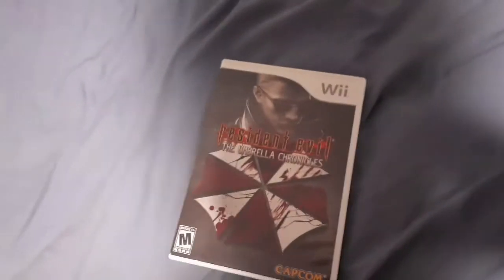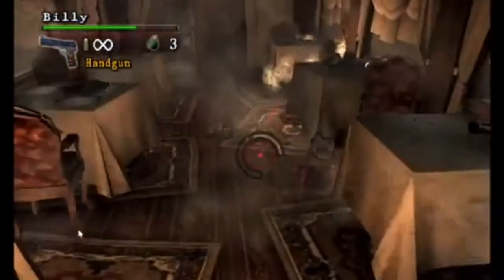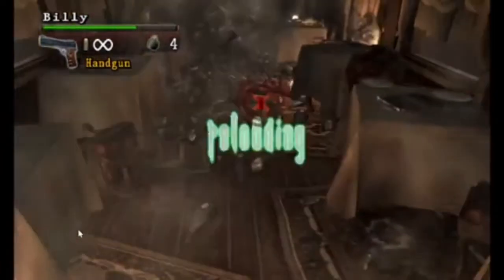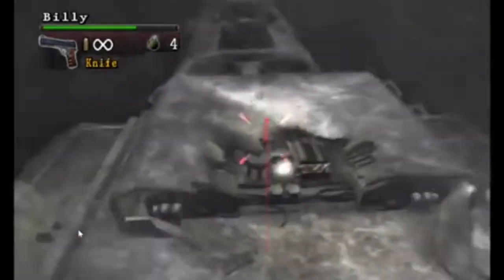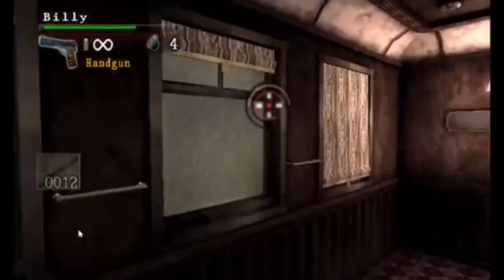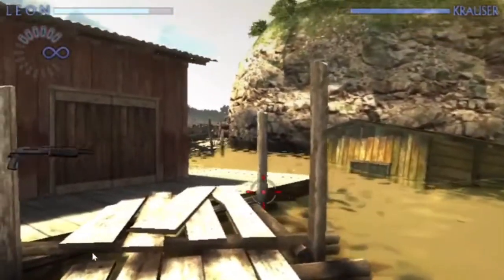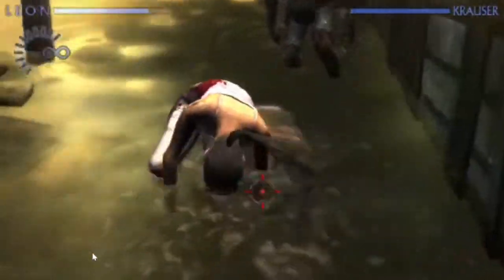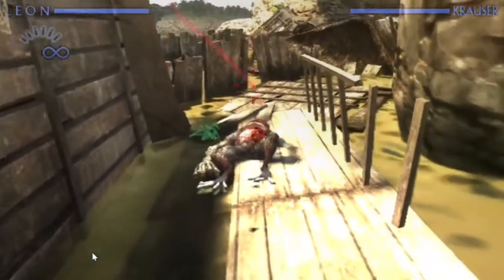Resident Evil Umbrella Chronicles and Darkside Chronicles on Wii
Finally, i was able to do a review on the light gun resident evil games on wii. Are they any good? Let's find out.